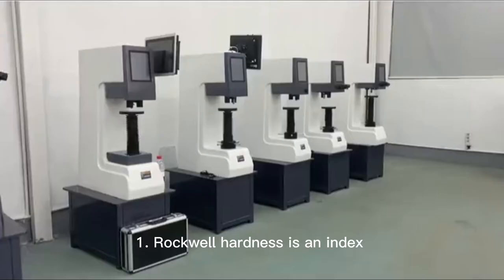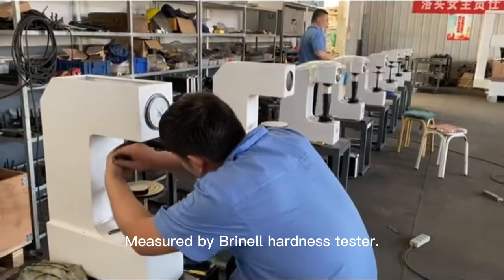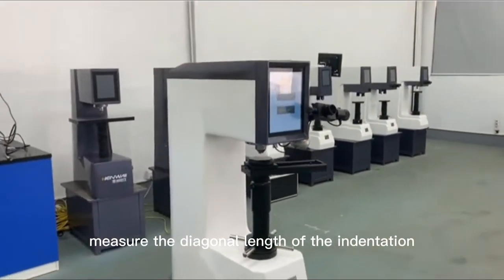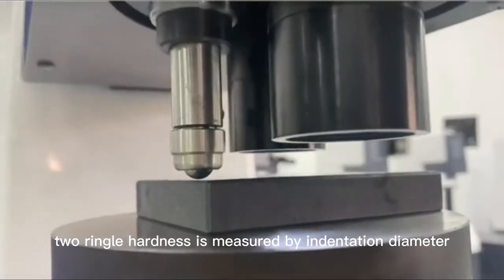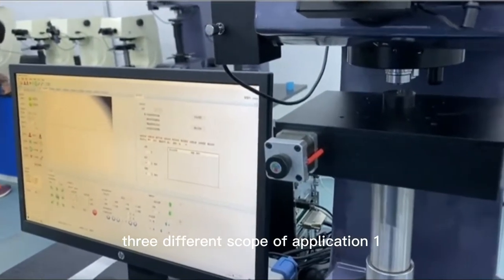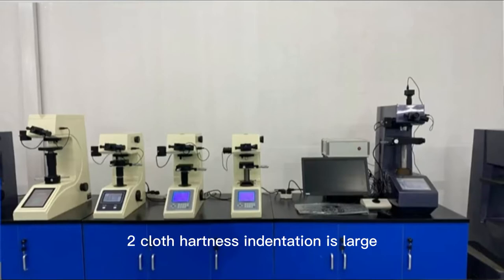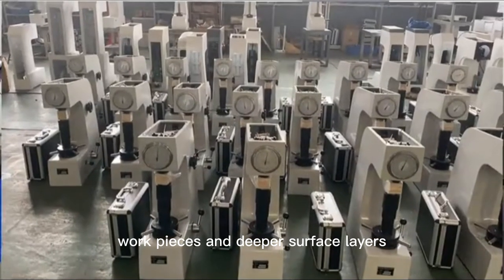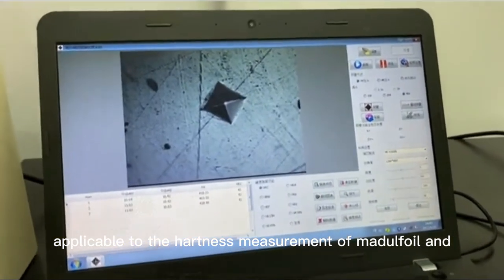The differences between Rockwell hardness, Brinell hardness, and Vickers hardness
Rockwell hardness, Brinell hardness, and Vickers hardness are mainly different, mainly in the following three major aspects:
1. Different nature
①. Rockwell hardness is an index to determine the hardness value by the depth of indentation plastic deformation, with 0.002 mm as a hardness unit.
②. Brinell hardness is a standard for indicating the hardness of materials. Measured by a Brinell hardness tester.
③. Vickers hardness refers to the use of a diamond regular pyramid indenter with an angle of 136 degrees between the opposite surfaces, which is pressed into the surface of the tested sample under the action of the specified load F, and the load is removed after a fixed time, and the indentation is measured. Diagonal length d, and then calculate the indentation surface area, and finally calculate the average pressure on the indentation surface area, which is the Vickers hardness value of the metal, which is represented by the symbol HV.

2.measure the hardness of different
①.Rockwell hardness (HR) measures hardness by indentation depth.
②.Brinell hardness is measured by indentation diameter.
③. Vickers hardness (HV) Press into the surface of the material with a load within 120kg and a diamond square cone indenter with an apex angle of 136°, divide the load value by the surface area of the material indentation pit, which is the Vickers hardness value (HV).

3.the scope of application is different
①. The Rockwell hardness indentation is very small, and the measured value is localized. The average value of the measured points must be calculated. It is suitable for finished products and thin sheets, and is classified as a non-destructive test.
②.  The cloth hardness indentation is large and the measured value is accurate. It is not suitable for finished products and thin sheets, and generally does not belong to the category of non-destructive testing.
③. Vickers hardness It is suitable for hardness determination of larger workpieces and deeper surface layers. Vickers hardness still has small load Vickers hardness, which is suitable for hardness measurement of thin workpieces, tool surfaces or coatings; micro Vickers hardness, test load less than 1.961N, suitable for hardness measurement of metal foils and ultra-thin surface layers .